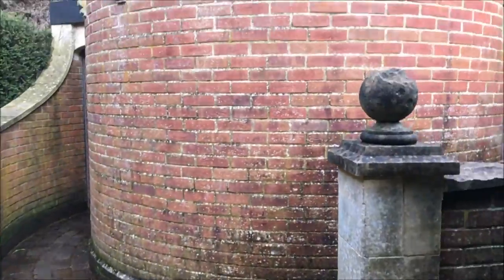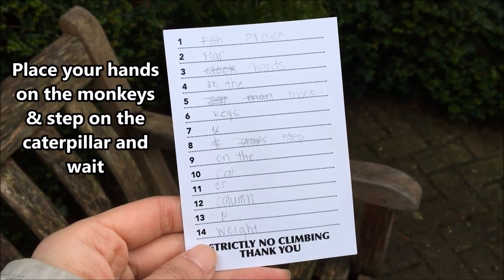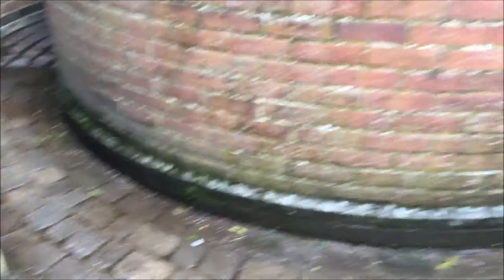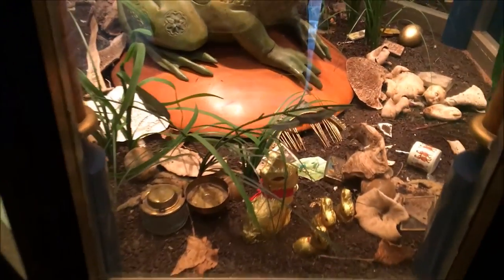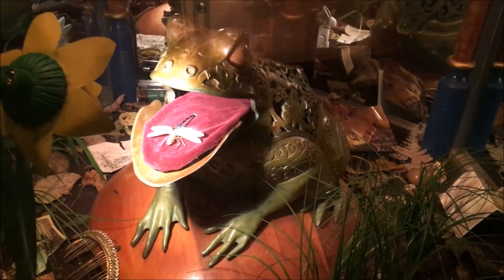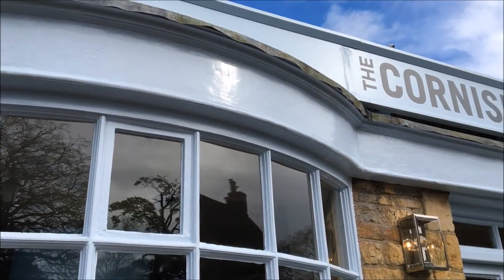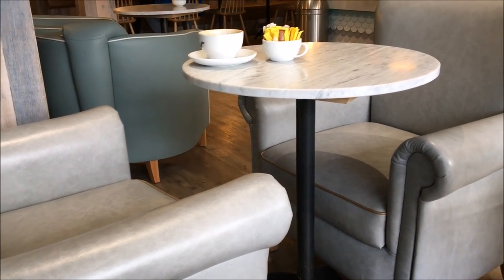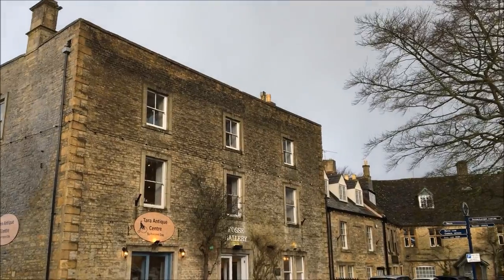Study Abroad | England | Vlog 26 | Solo Trip to The Cotswolds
It's official! I'm here in England as an exchange student, and studying at the University of Hull. Follow me through my journey. This will be my England Study Abroad Series. Vlogs will be uploaded twice a week, every Tuesday and Saturday!

A subscriber commented below once, and told me that I should visit the Cotswold Area if I ever get the chance. I made it happen last weekend and went to Bourton on the Water. Thank you for the recommendation, it was a lovely area. So happy I get this opportunity to visit new places while I study abroad

Enjoy xx

~K